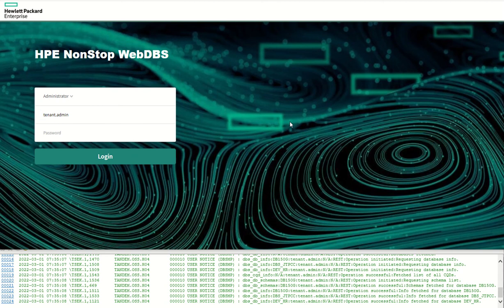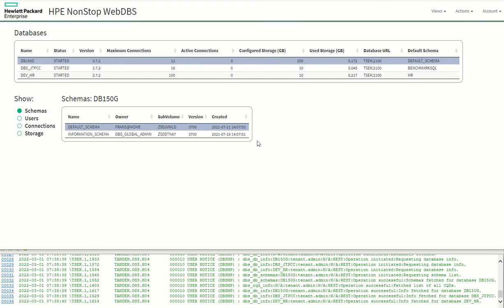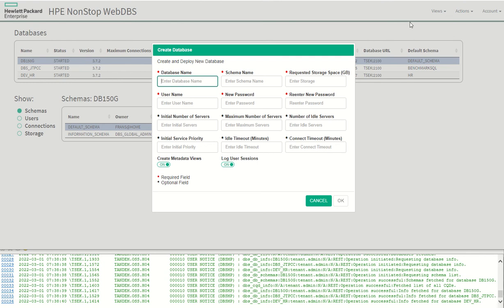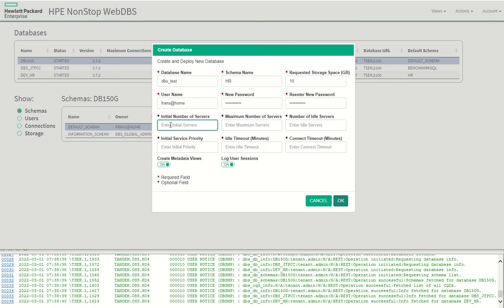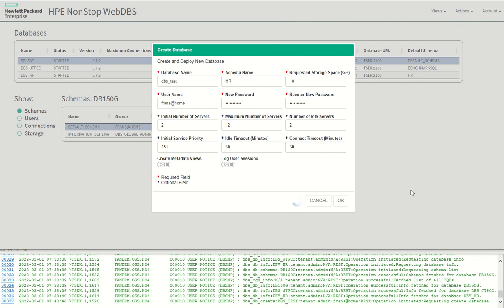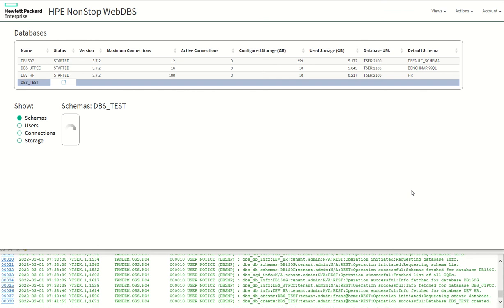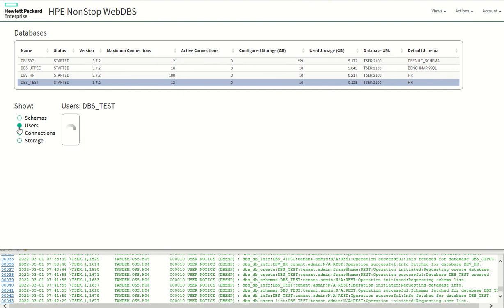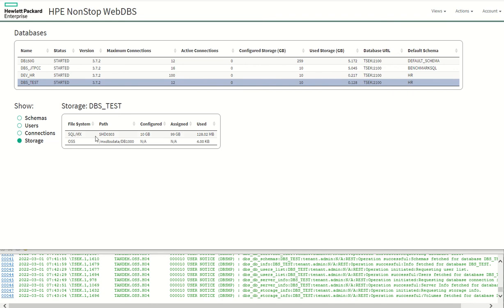NonStop SQL/MX Create a database using WebDBS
An administrator creates an isolated environment for a new database user. This user has control over this database and can add objects, users, as if she is a system administrator. Still, no need to access the NonStop system shell. This makes database management for NonStop SQL extremely simple.